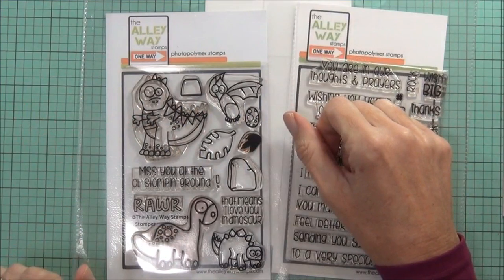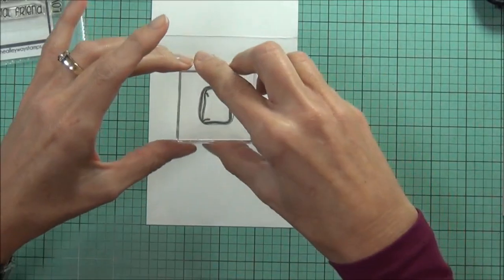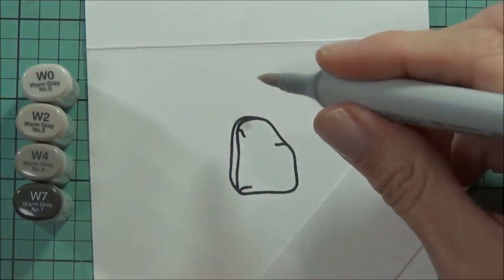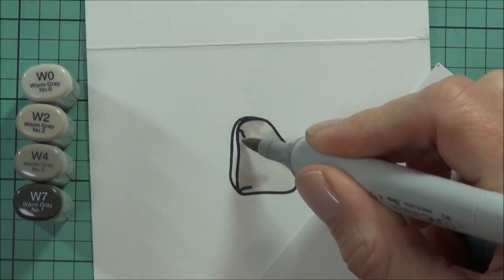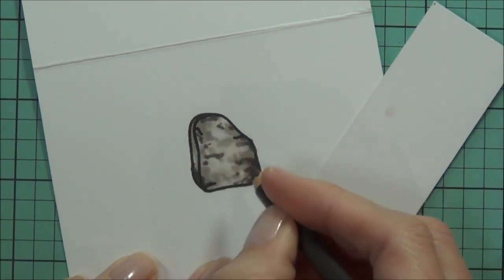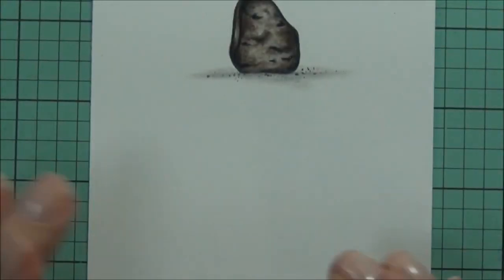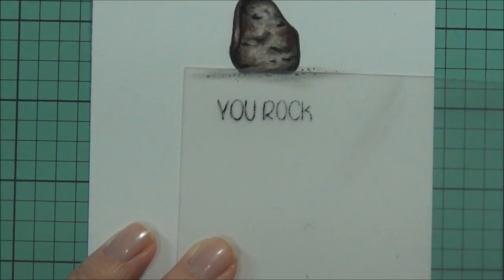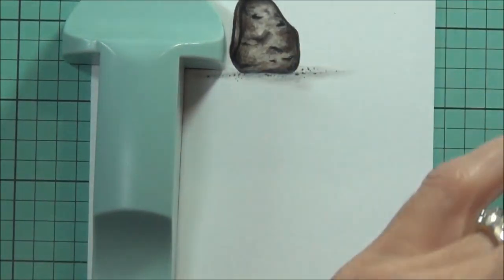TAWS You Rock!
It's Therese here and today it's time for pure CAS and a very easy masculine card!
Happy Papercrafting!